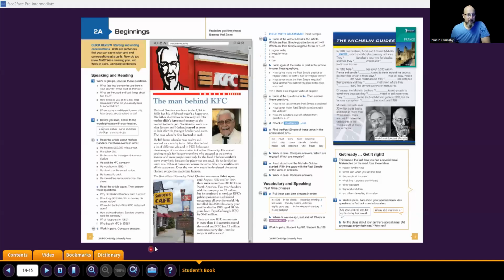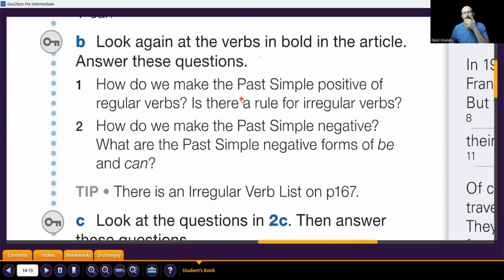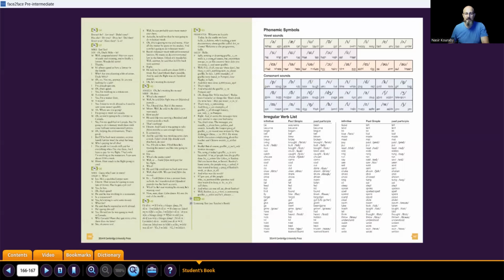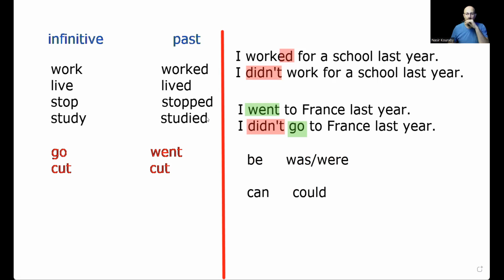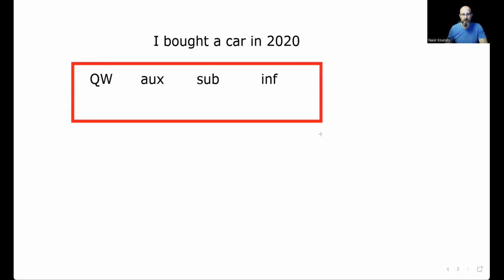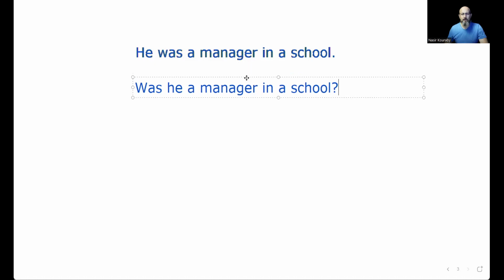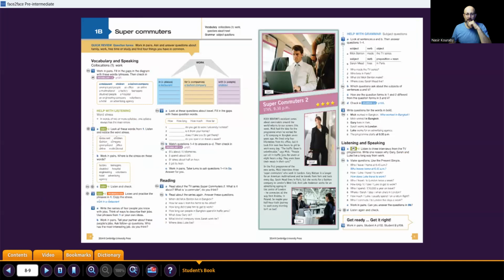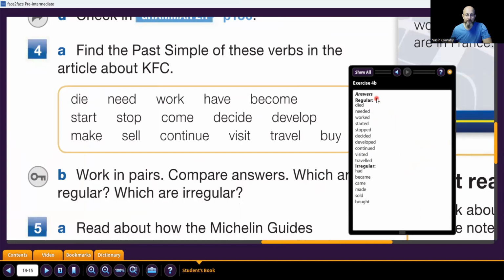face2face Pre-intermediate 2nd 2A.2 كتاب فيس تو فيس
نراجع في هذا الدرس قاعدة الماضي البسيط